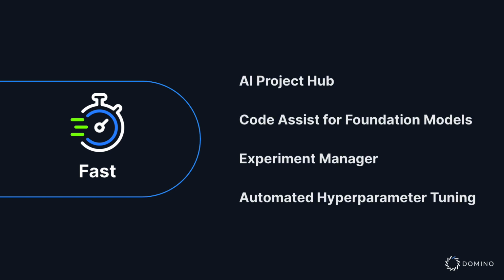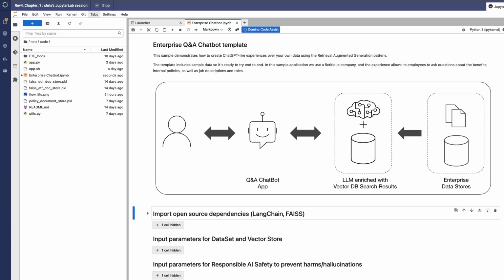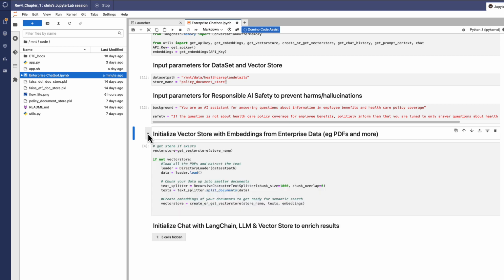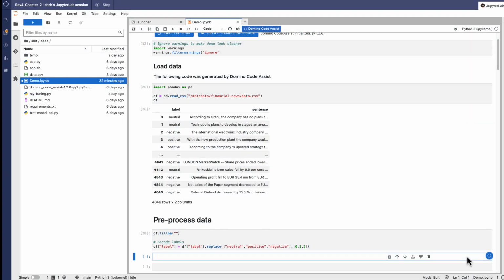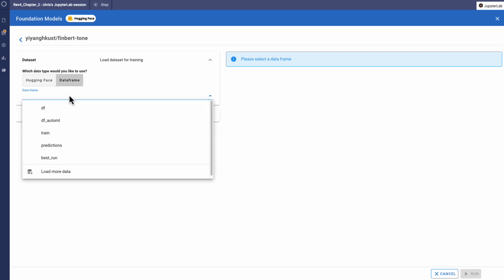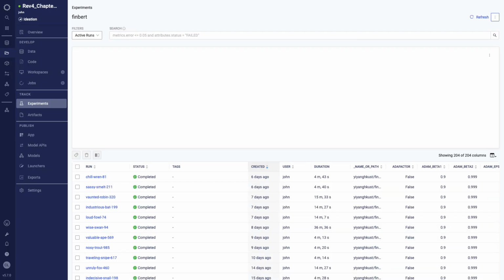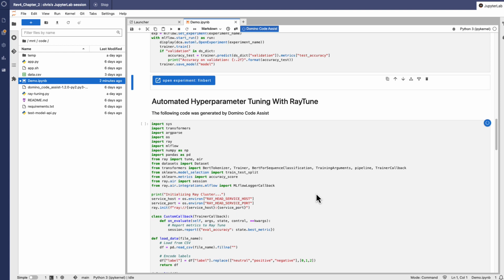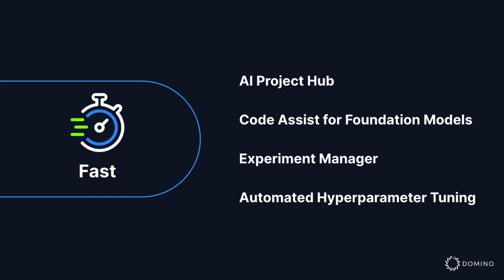Domino Summer 23 Demo - AI Project Hub Foundation Models Generative AI